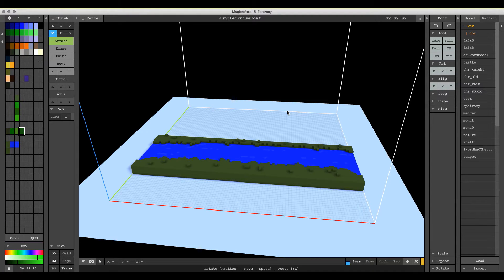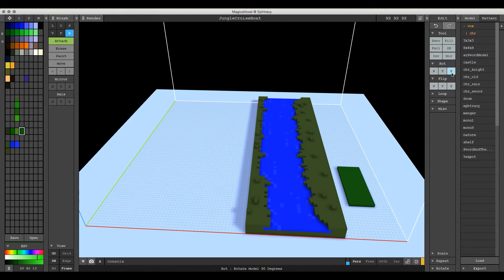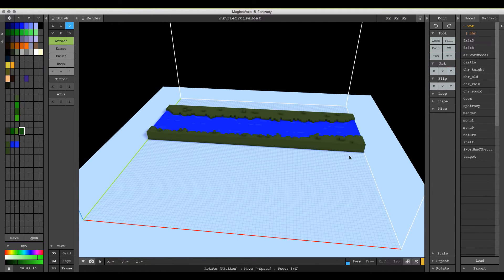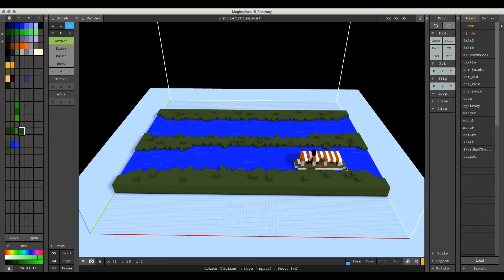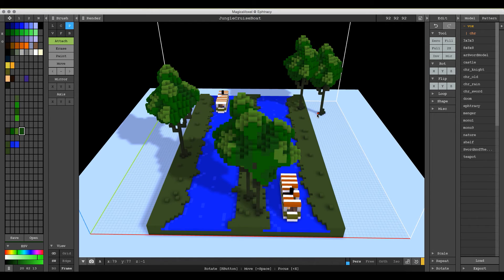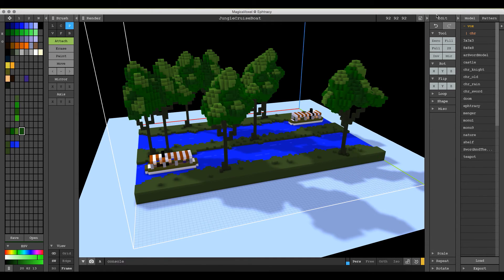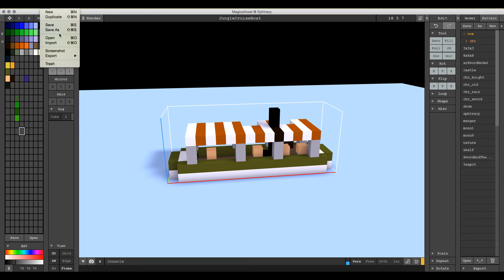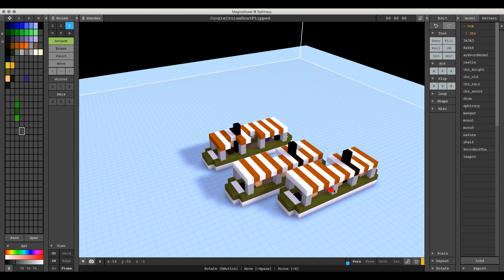MagicaVoxel - Rotating Objects and Using the Pattern Brush to Build a Scene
MagicaVoxel does not currently allow one to rotate objects within a scene independently of each other.  Instead, all objects in a scene are flipped or rotated to together.  However, with the Pattern brush and rotate tools we can still add variety to a scene without more modeling.